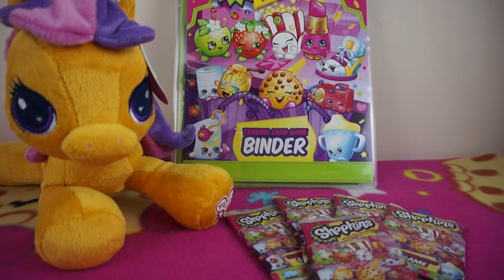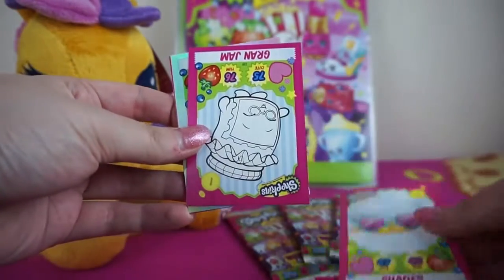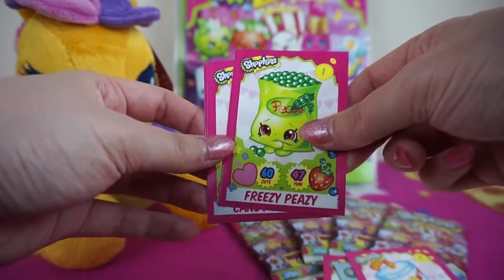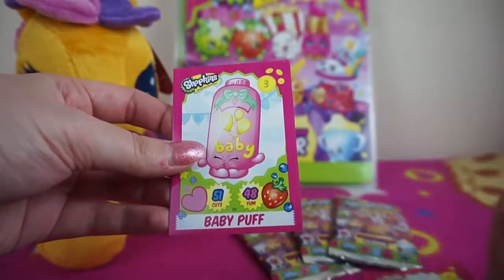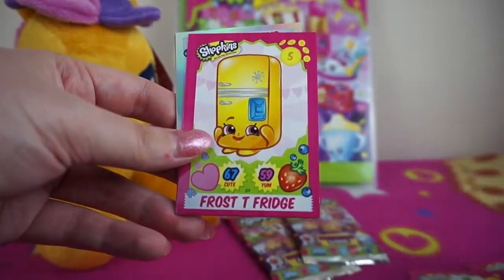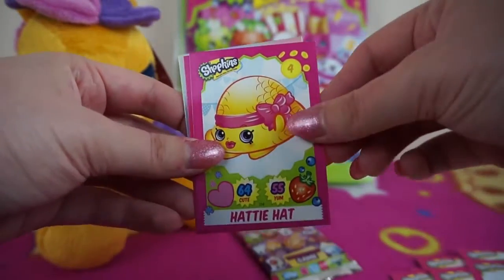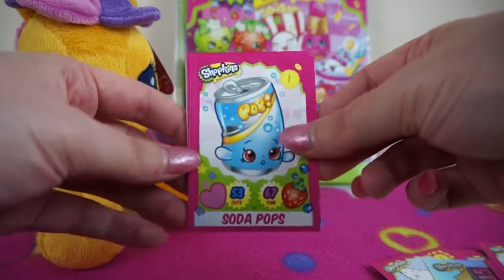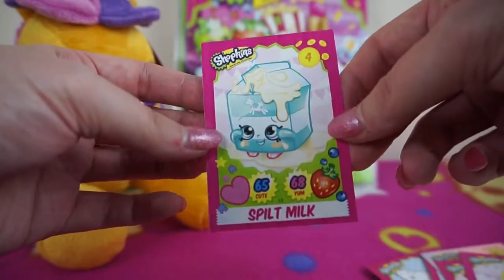5 Pack Shopkins Trading Card Game Opening UK!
Opening some more Shopkins Trading Card Game packs with the help of Fluttershy! Hope you enjoy the video, see you soon!